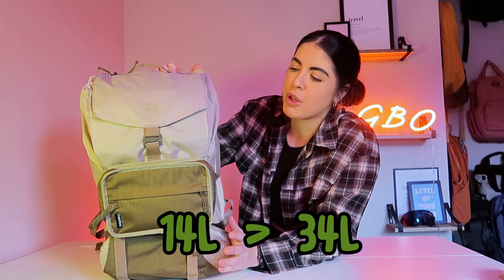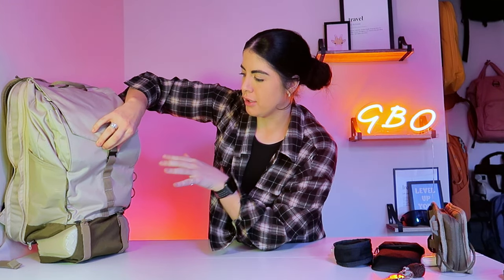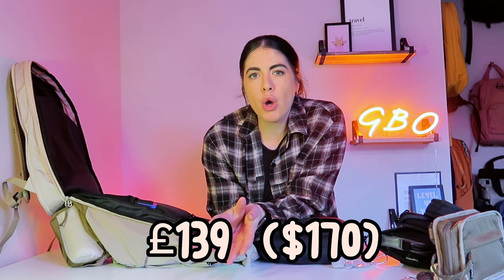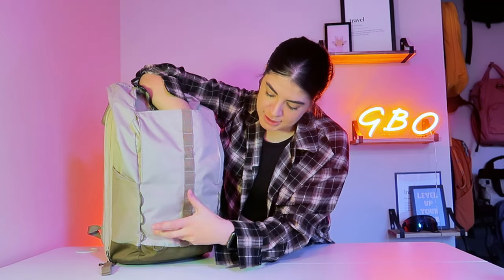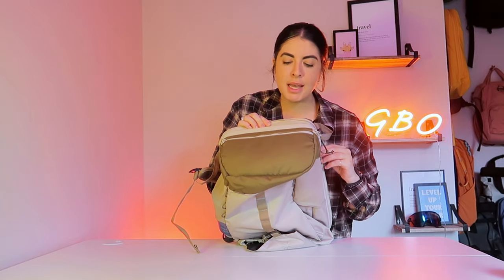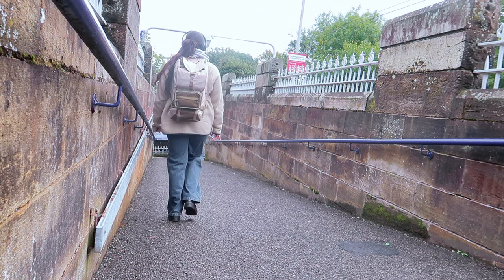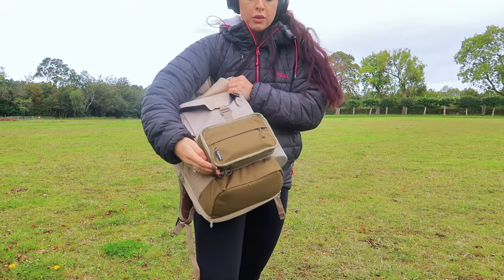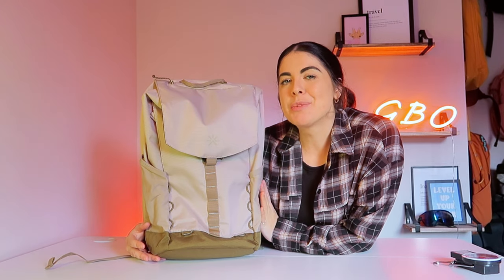TROPICFEEL NOOK BACKPACK REVIEW: In-Depth & Honest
In this video I am reviewing the Tropicfeel Nook Backpack, which is one of their latest backpacks on the market. I delve into this transformable travel backpack that can also be used as an Everyday Carry Backpack

Timestamps:
00:00 Intro
01:04 Colours
01:14 Nook Pouch
04:07 Micro Pouch and Soft Lined Pouch
05:25 Roll up toiletry bag
07:03 Weight when packed up
07:53 10L Tropicfeel packing cube
09:05 Tropicfeel Accessories
09:51 Price of the Tropicfeel Nook Backpack
10:46 Hive Backpack comparison video?
11:05 Let's get into it
11:11 Carry on and personal item approved stages
12:56 Materials of the Nook Backpack
13:22 Kangaroo Pouch on the Nook Backpack
14:31Front of the Nook Backpack
15:30 Front pocket
16:08 Handles
16:30 Side compartments
17:19 Roll top on the Nook Backpack
18:05 Main pocket
19:10 Expansion & bottom of the bag
19:53 Back (& comparison)
20:51 Luggage strap (why do brands do this?!)
21:48 Straps
22:19 Fit of the Nook Backpack
23:07 Shoe fit in Kangaroo pouch
24:40 Laptop compartment
26:44 Pros of the Nook Backpack
27:41 Cons of the Nook Backpack
30:07 Who is this backpack for?
31:10 Final thoughts

🫶🏼 ROLL TOP BACKPACK?

🗽BEST CITY BACKPACK:
I would recommend the DRiiBE CITYC Laptop 2 In 1 Travel Backpack